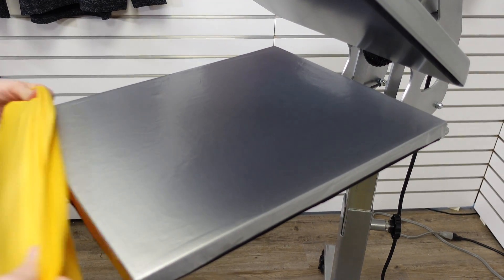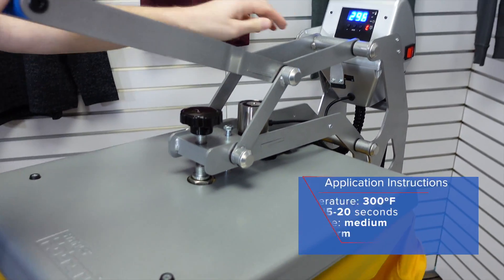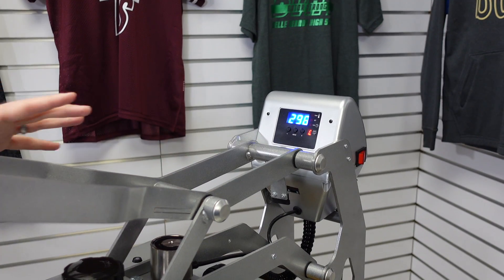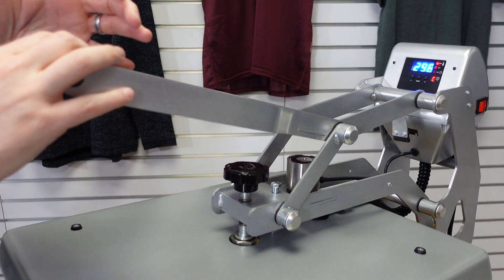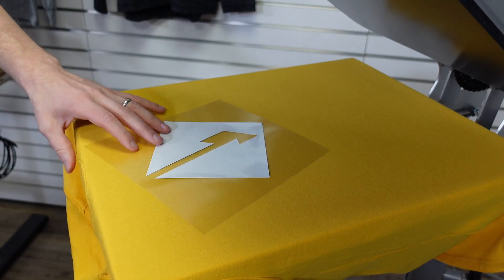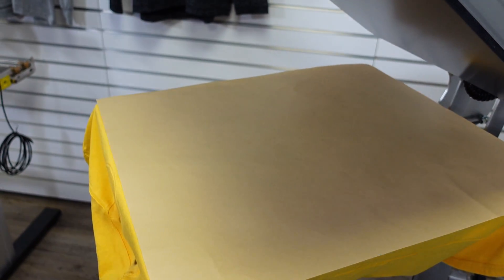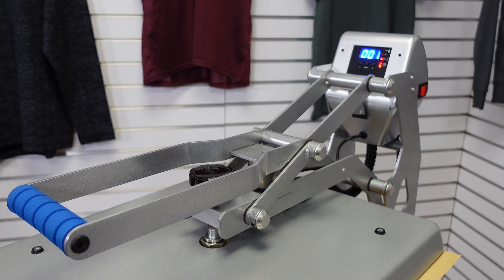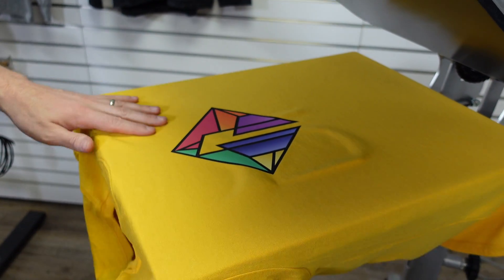How to Heat Press: CAD-PRINTZ® Express Print®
Learn the step-by-step instructions of how to properly heat press CAD-PRINTZ® Express Print® to blank apparel. Watch as Josh Ellsworth walks you through how you can get a perfect application when using this special custom logo product and the proper time, temperature, and pressure.

To order CAD-PRINTZ® Express Print® today simply click the